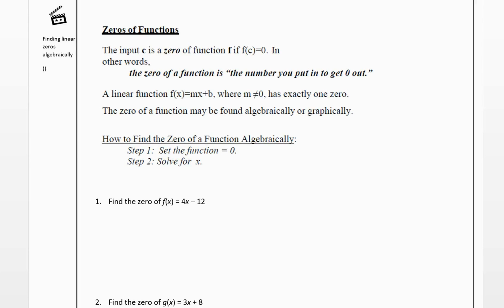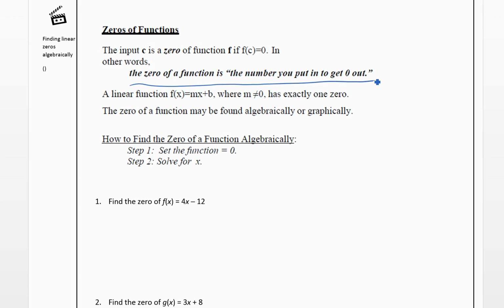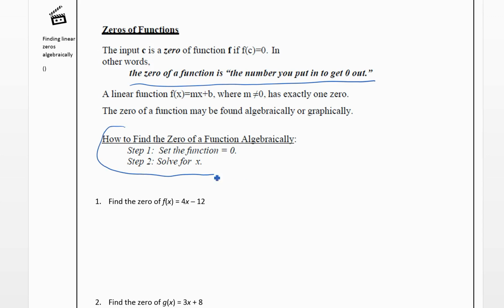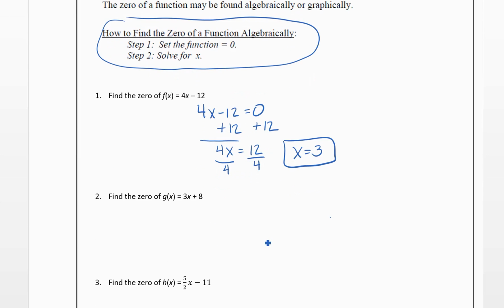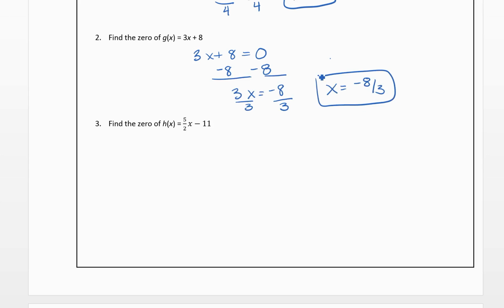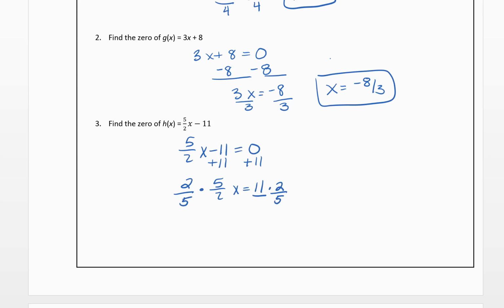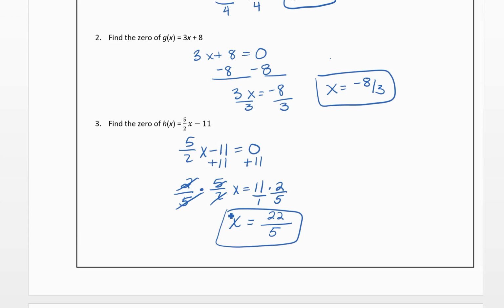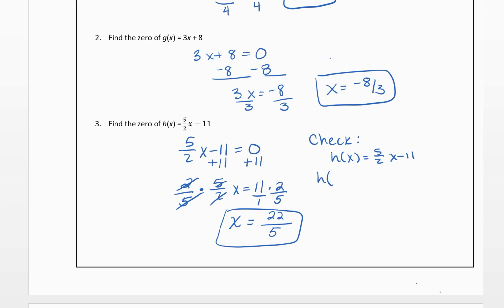finding linear zeros algebraically